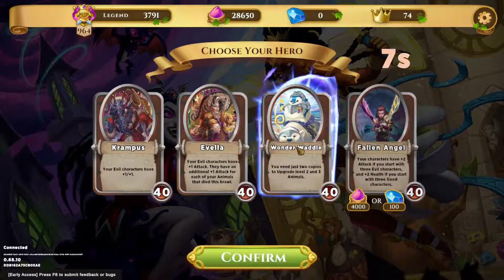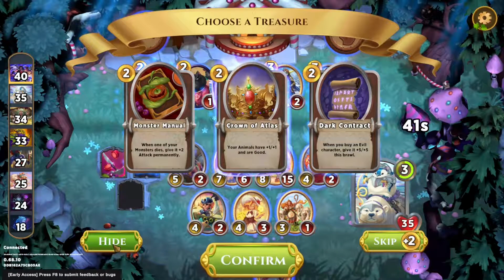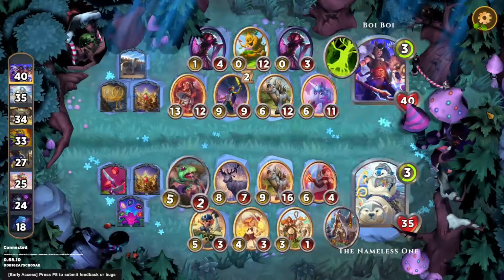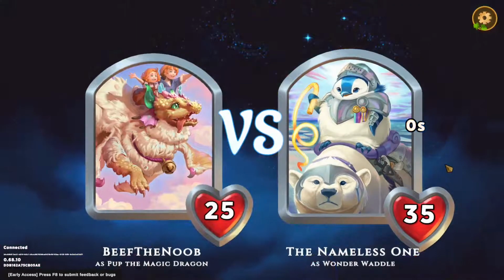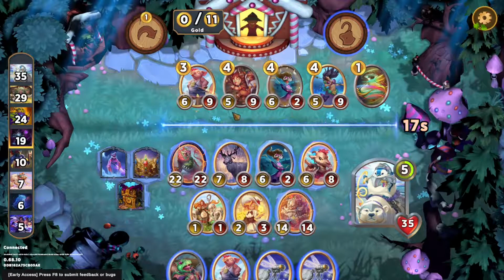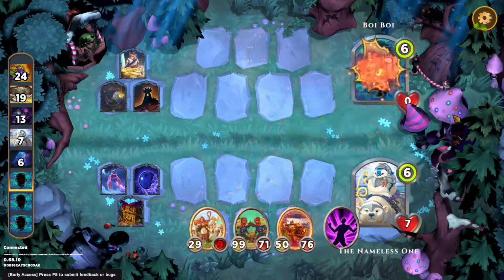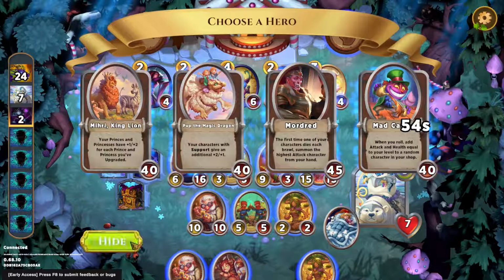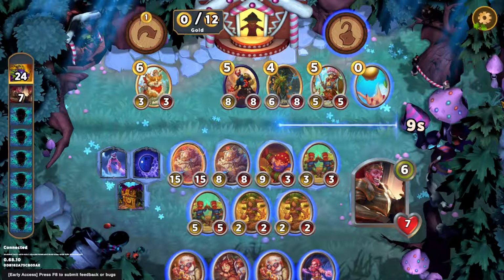Storybook Brawl: Level 7 artifacts everywhere!